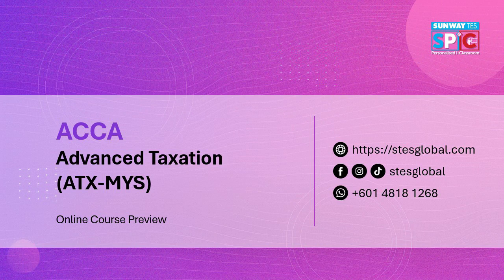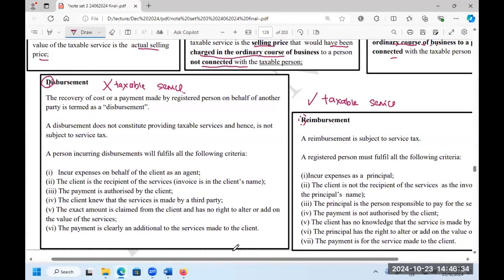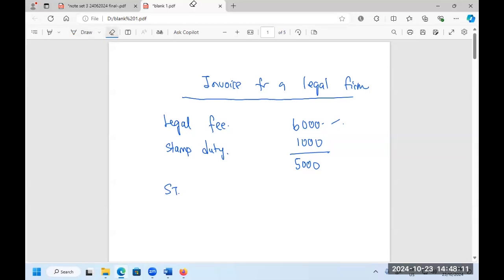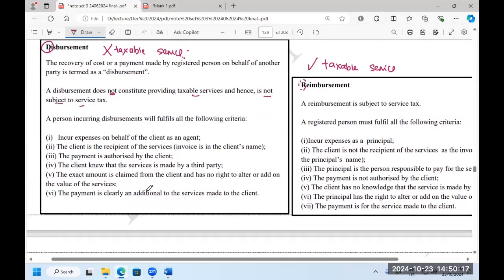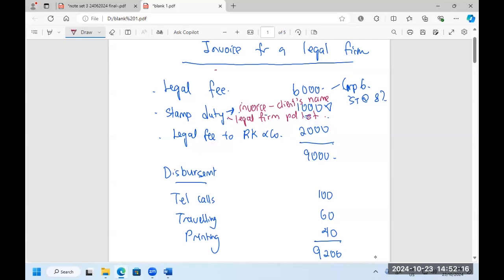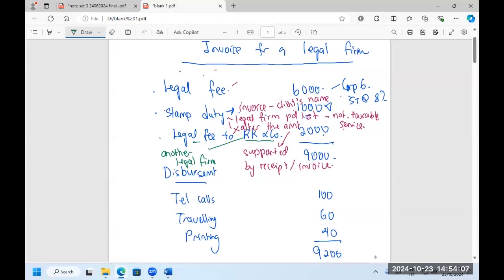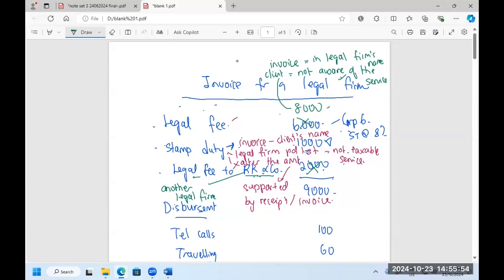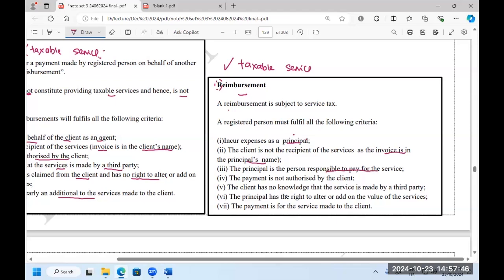SP LEVEL - ACCA ATX MYS Online Course Preview default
ACCA ATX Online Course Preview | Ace Advanced Taxation with STESGLOBAL 💡

Get a sneak peek into our ACCA Advanced Taxation (ATX) online course — designed to simplify complex tax topics and equip you with the tools to succeed in your exam.

In this exclusive preview, we cover:
Key exam techniques for ATX
Real-life tax scenarios & case studies
Up-to-date tax rules and calculations
Expert guidance from experienced ACCA tutors

Whether you're planning your first sitting or resitting ATX, STESGLOBAL is here to guide your journey with expert-led, exam-focused content.